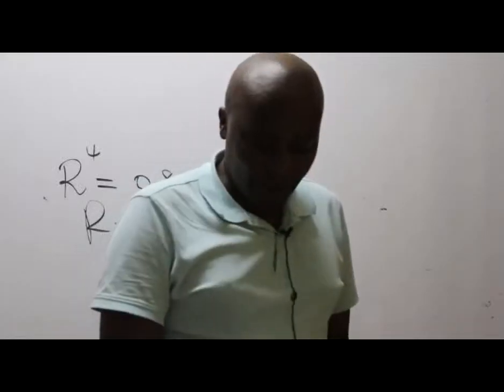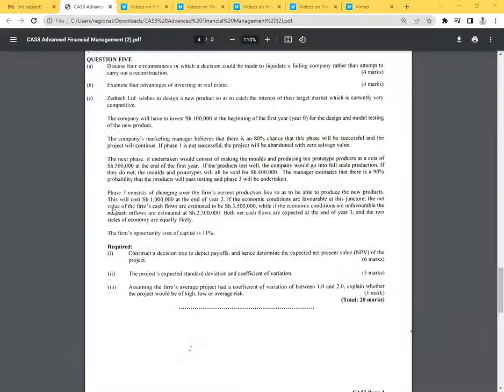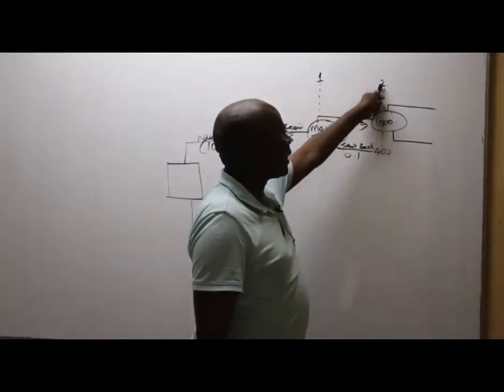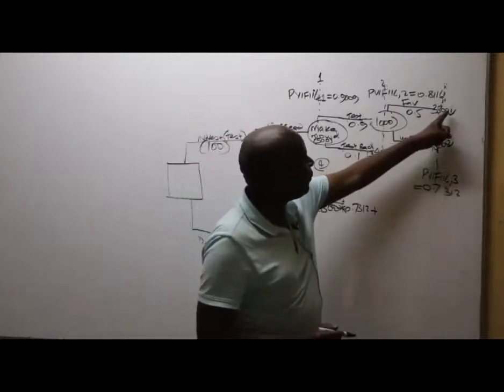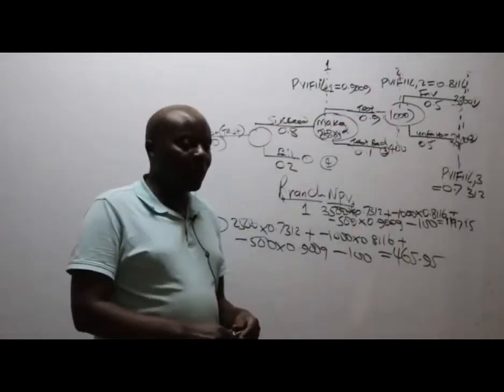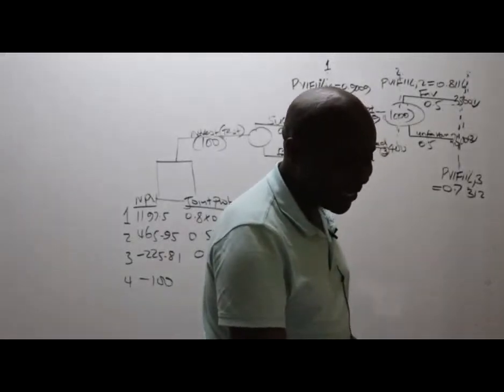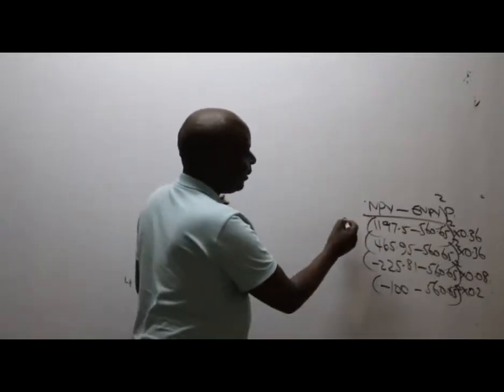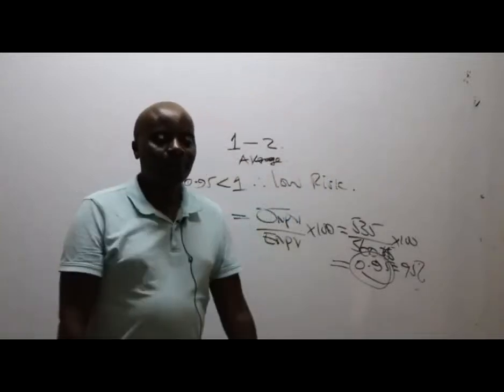AFM-Advanced Capital Budgeting-CPA KENYA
𝗥𝗖𝗠 𝗥𝗲𝘃𝗶𝘀𝗶𝗼𝗻 𝗞𝗶𝘁𝘀 & 𝗦𝘁𝘂𝗱𝘆 𝗧𝗲𝘅𝘁𝘀

𝐑𝐂𝐌 – 𝐓𝐡𝐞 𝐁𝐞𝐬𝐭 𝐂𝐡𝐨𝐢𝐜𝐞 𝐭𝐨 𝐏𝐚𝐬𝐬 𝐘𝐨𝐮𝐫 𝐄𝐱𝐚𝐦𝐬!
Are you preparing for your upcoming CPA, CIFA, ATD, CS, CAMS, or BDA exams? Success starts with the right materials!

 Study Texts – Ksh. 1,500

At RCM Online College, we provide the best and most updated books designed to help you pass on your first attempt.

 Don’t take chances with your exams — get the right content from RCM today.